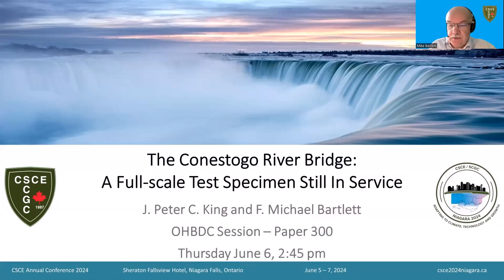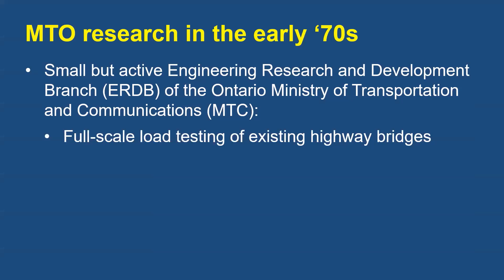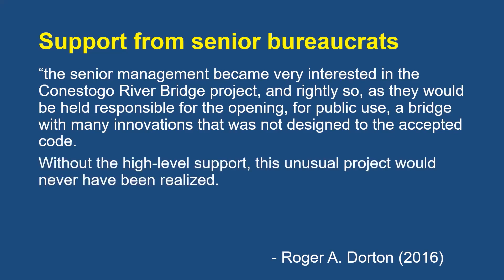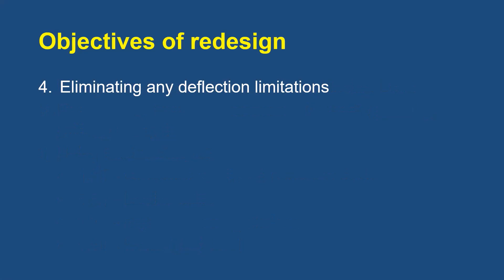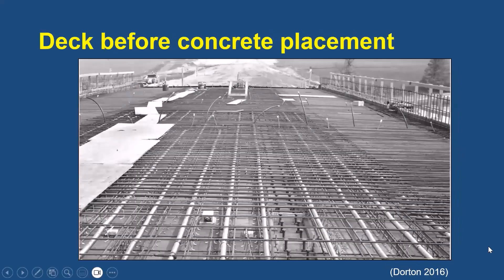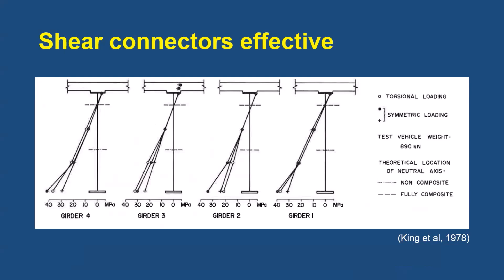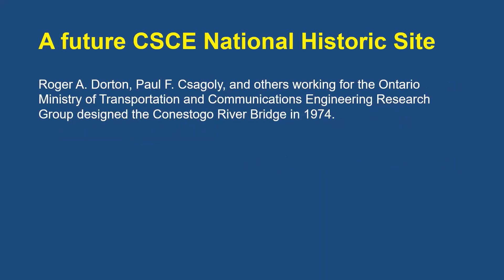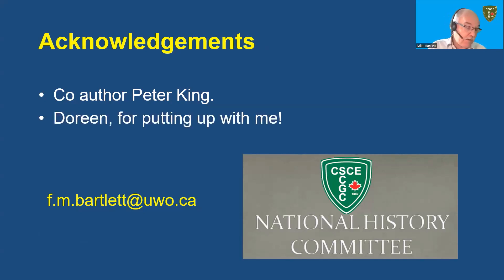CHBDC Conestogo River Bridge